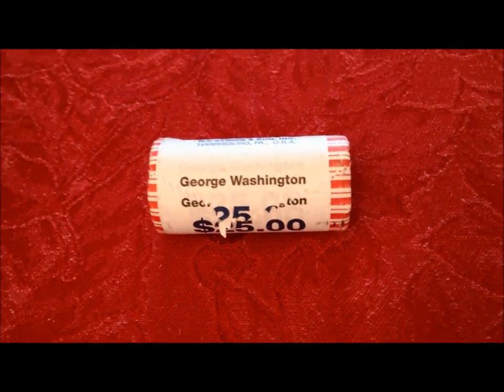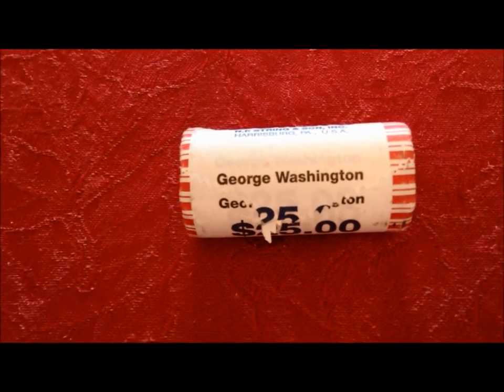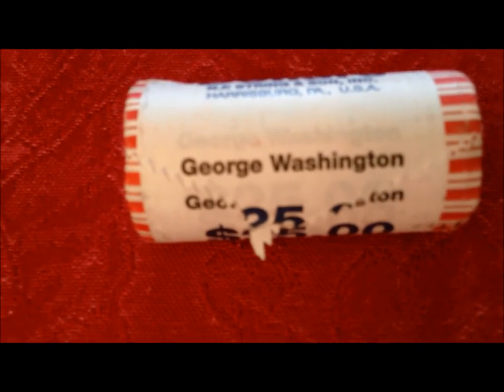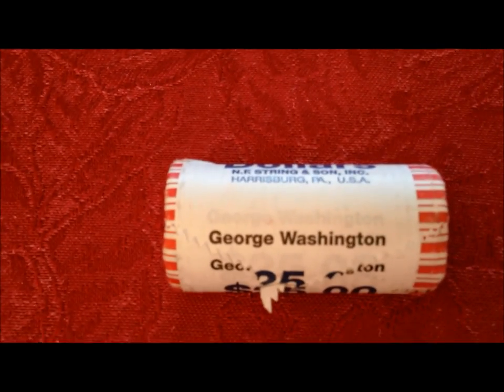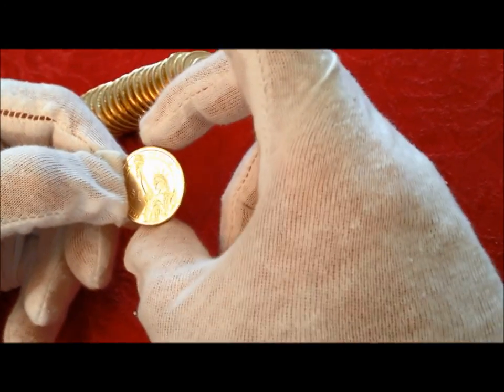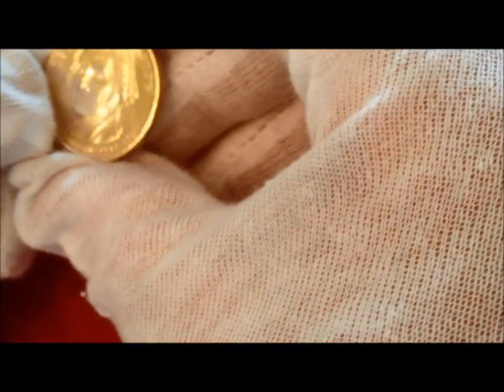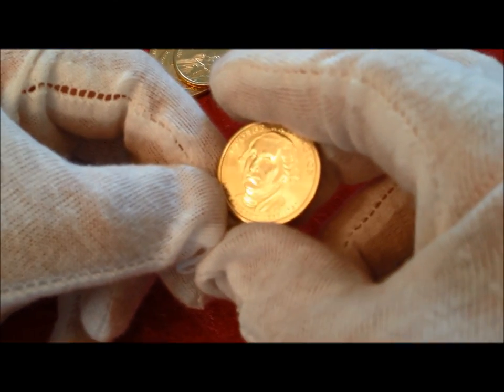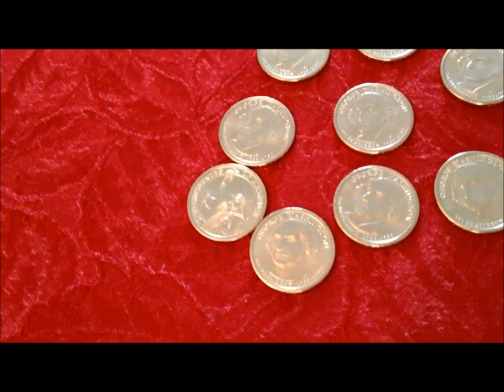LIVE OPENING ROLL OF WASHINGTON GOLD DOLLARS #1!! ERRORS, VARIETIES, ETC